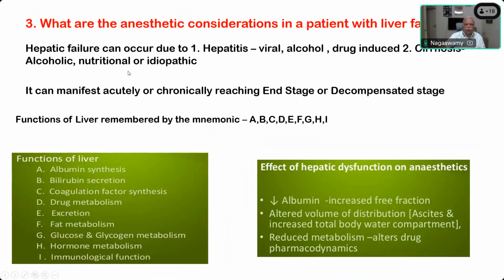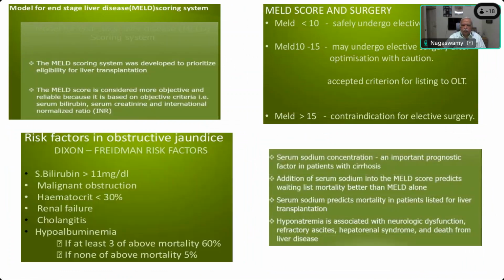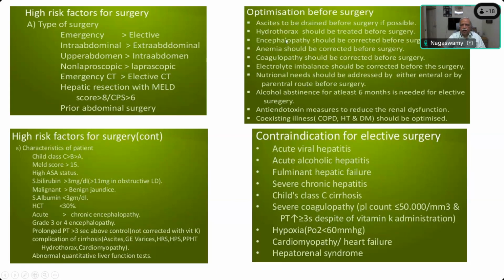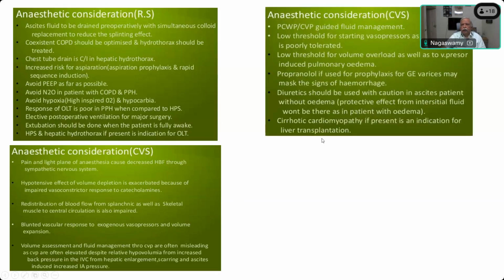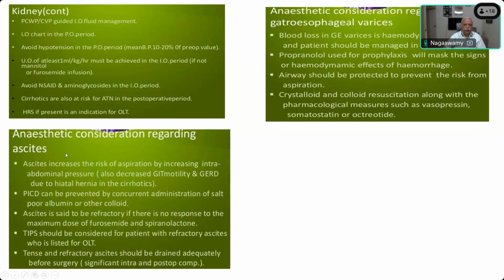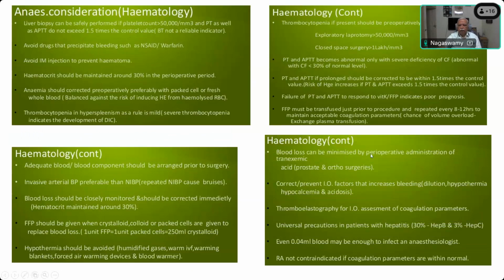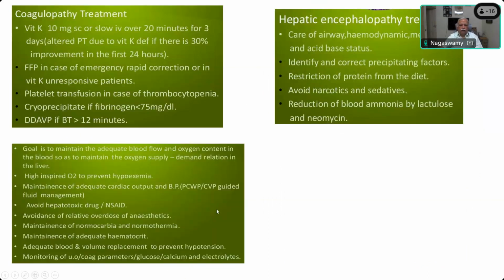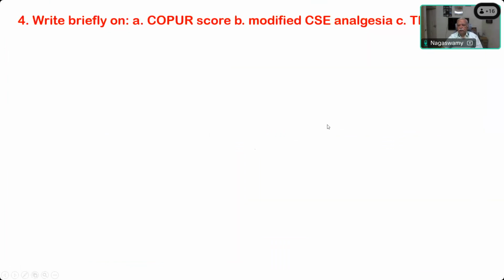25 JULY 2024 - ANESTHETIC CONSIDEREATIONS IN LIVER FAILURE - PROF V NAGASWAMY - MIOT SESSION 11